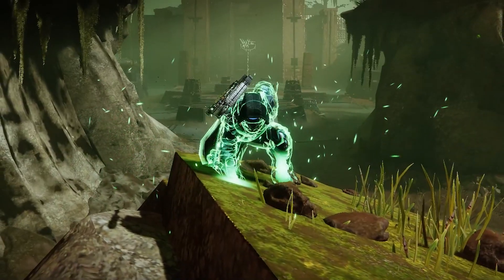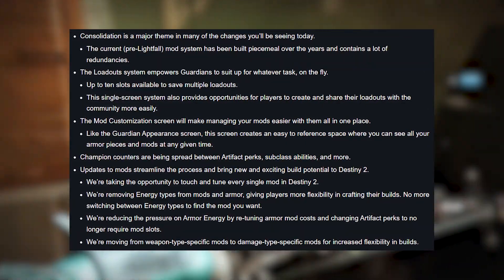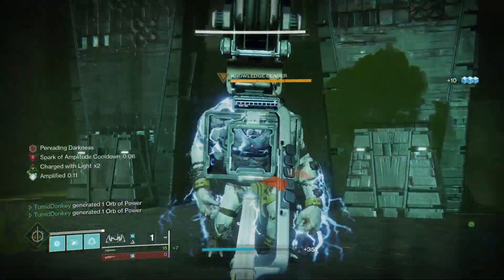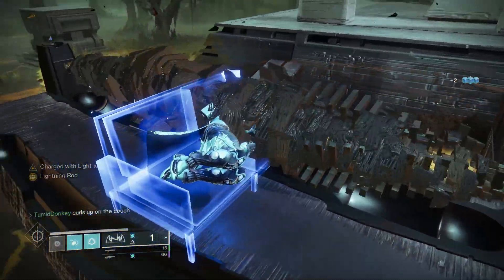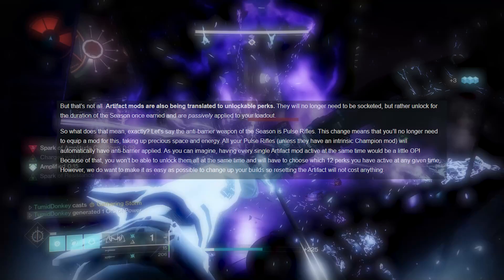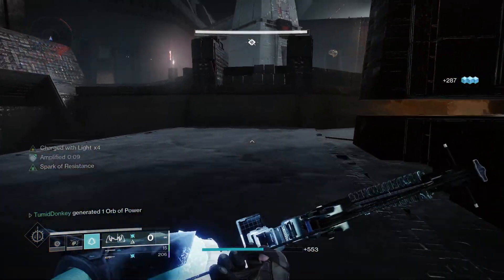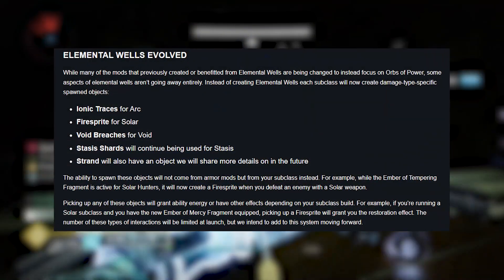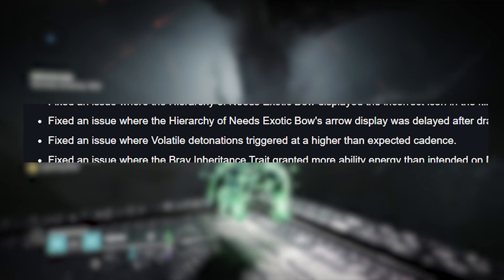God Roll Nerfed & New Mod Customization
Hello Disciples! Today we are bringing you the most recent update to the game coming next month when Lightfall launches. There are a ton of great changes being made and you can check out all of those updates here below!